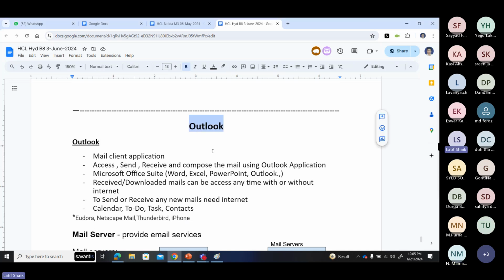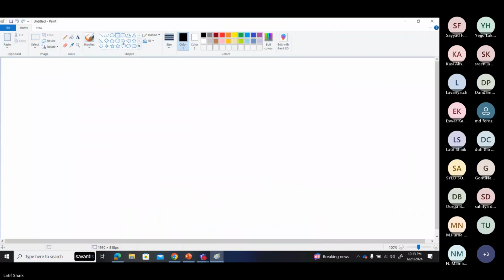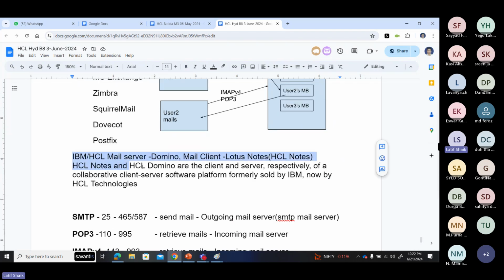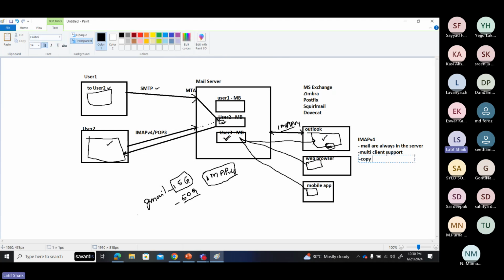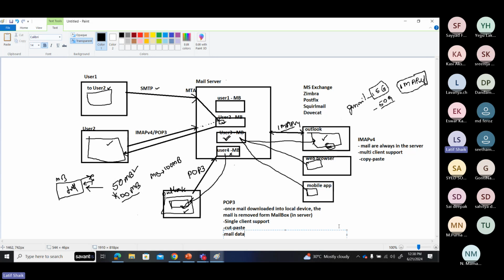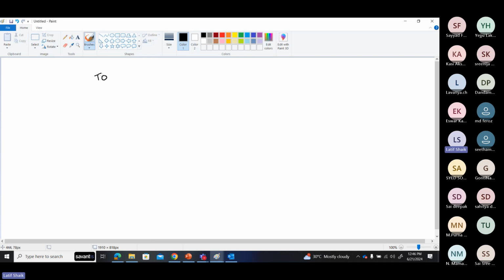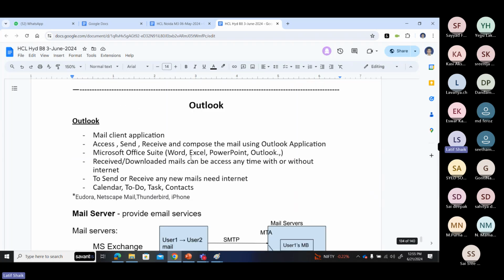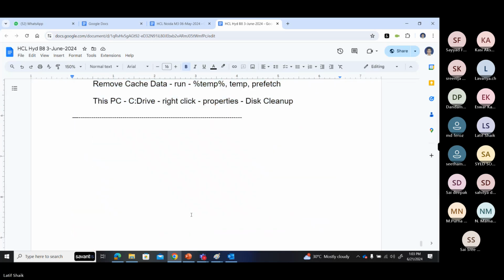(H8) Day14 Outlook Overview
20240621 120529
Outlook
Outlook
Access , Send , Receive and compose the mail using Outlook Application
Received/Downloaded mails can be access any time with or without internet
Calendar, To-Do, Task, Contacts
*Eudora, Netscape Mail,Thunderbird, iPhone
Mail Server - provide email services
Mail servers:
MS Exchange
Zimbra
SquirrelMail
Dovecot
Postfix

Ex.http -80, https -443 - Data encrypted over SSL/TLS

POP3 - cut - paste  – once mail is downloaded into your local client PC, and it will removed from Server, single client app support

.OST - Offline Storage Table – mail server is Microsoft Exchange or Microsoft (Office) 365 Exchange
Outlook data file location
C:\Users\username\AppData\Local\Microsoft\Outlook

What is difference between TO, CC,BCC
To U2,U3
CC HR
BCC U4 U5 U6 U7
Backup and Restore - Import/Export -
Mail Rules and Signature
Calendar
Schedule
To Do Task
Outlook Troubleshooting
Check internet - yes, working – outlook app,configuration, password or  mail server .,
   Not working – resolve internet issue
Check configuration - outgoing mail server -smpt, incoming mail server -pop or imap setting, server names or ip address, protocols, port no.,ssl/tls selection
Check for password change – password is change by user, or may be admin, password may expire

Try open your mail account in web browser
Try to send and receive new mails - working outlook app issue
Not working - may be password, mail server, mailbox is full
If your mailbox full, delete any old or unnecessary mails
Outlook data file location drive is full, example C: Drive is full free up disk space
Scan your system with antivirus
*Appwiz.cpl – directly opens Control Panel - Programs and Feature